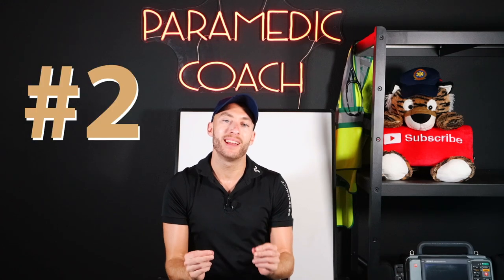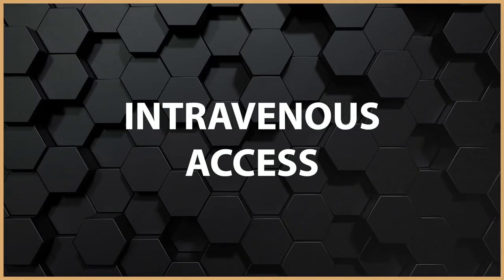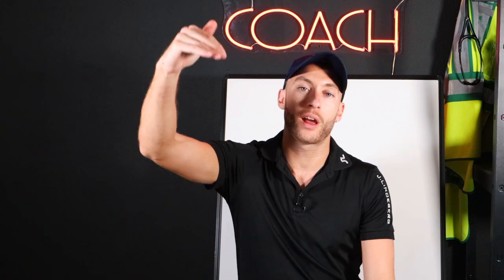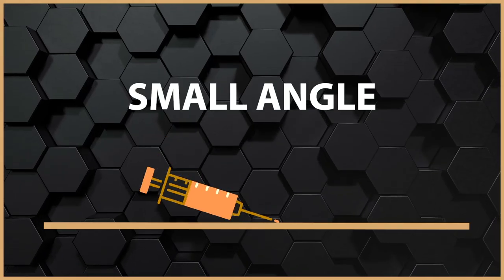QUICK IV Tip for Paramedics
The Paramedic Coach explains a rookie paramedic mistake.

He gives a quick tip about doing IVs. It is best to insert the IV tip at a small, level angle. This will allow for smooth entry into the vein.

Be Great,